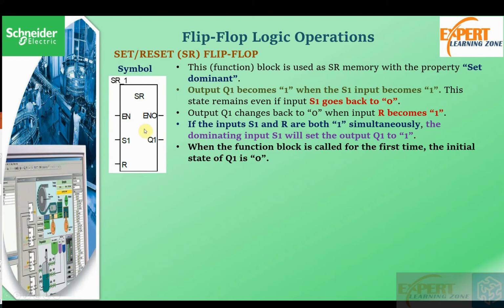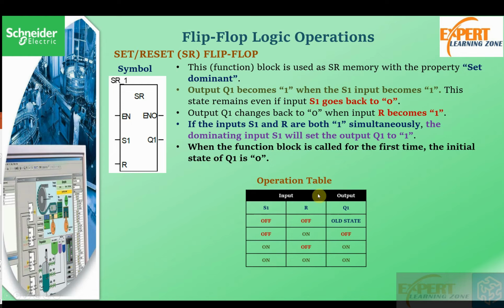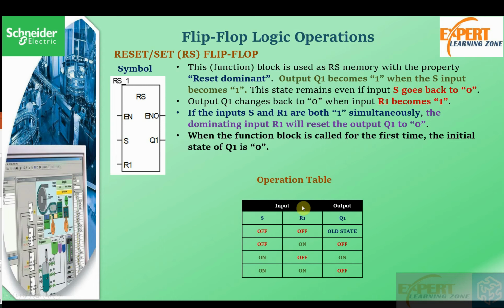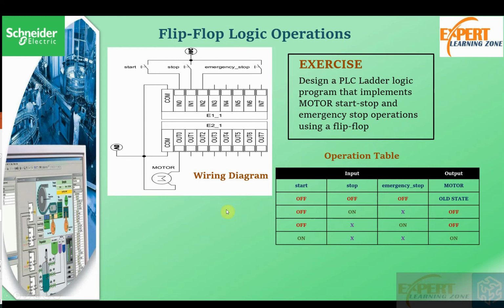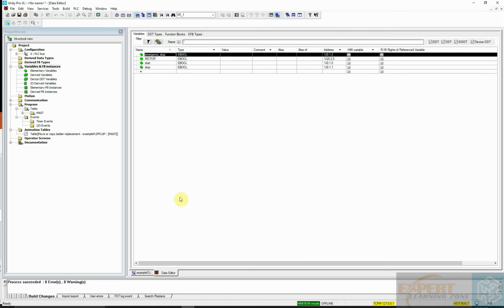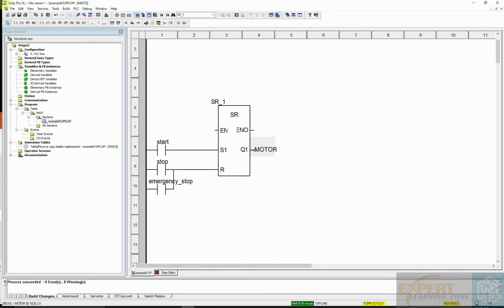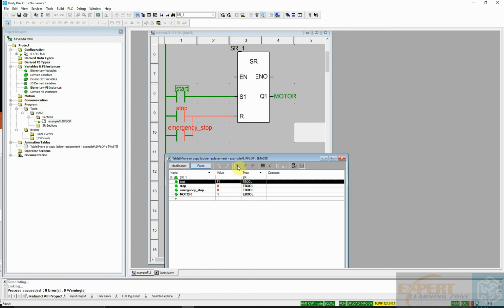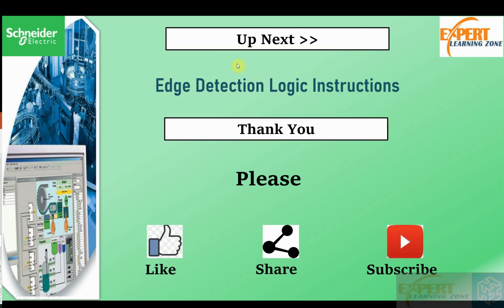Lecture 16: UNITY PRO | plc programming | PLC Flip Flop Logic Operations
Hello everyone, welcome to another section of Schneider Electric PLC Training Tutorials where you will learn Schneider Electric PLC programming (unity pro). In this video, we will learn:
-Set / Reset Flip Flop
-Reset / Set Flip Flop
-Exercise